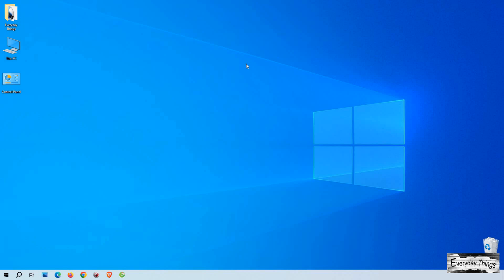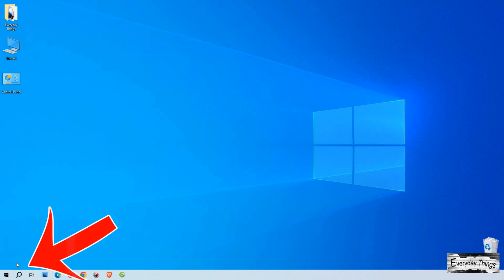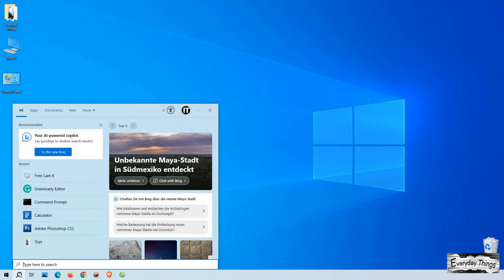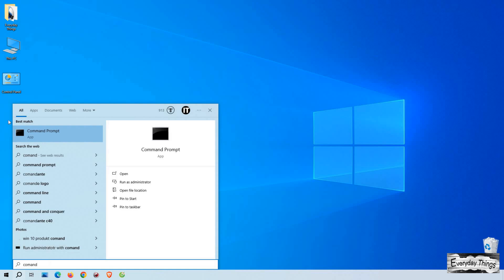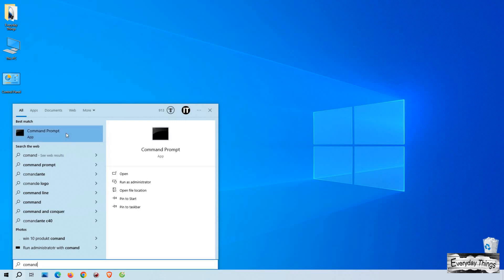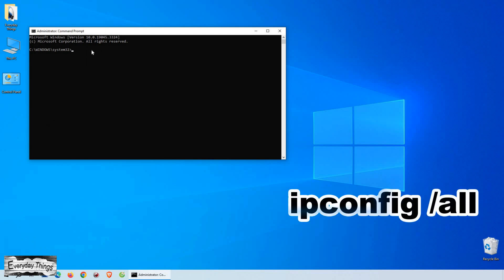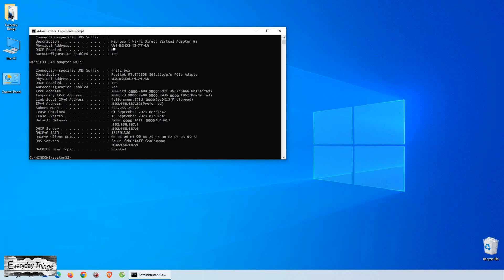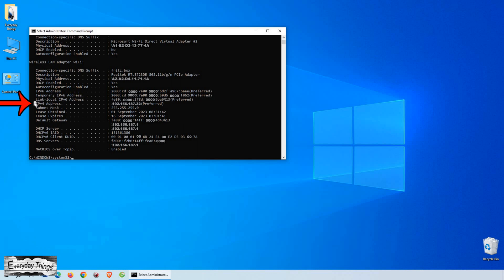How to Find Your IP Address on Windows 10 - Quick and Easy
In this video, we'll show you a quick and easy way to find your IP address on a Windows 10 computer. Your IP address is a fundamental part of your network configuration, and knowing it can be helpful for troubleshooting and various network-related tasks. Follow our step-by-step guide to locate your IP address in just a few simple clicks.

⚡If you want to support us, you can buy us a coffee☕ at 👉PayPal or by using the 👆Super Thanks button.

DE
Wie man Ihre IP-Adresse unter Windows 10 findet

In diesem Video zeigen wir Ihnen, wie Sie Ihre IP-Adresse auf einem Windows 10 Computer schnell und einfach finden können. Ihre IP-Adresse ist ein wesentlicher Bestandteil Ihrer Netzwerkkonfiguration, und das Wissen darüber kann bei der Fehlerbehebung und verschiedenen netzwerkbezogenen Aufgaben hilfreich sein. Folgen Sie unserer Schritt-für-Schritt-Anleitung, um Ihre IP-Adresse in nur wenigen Klicks zu finden. Bleiben Sie verbunden und informiert über Ihre Netzwerkeinstellungen, indem Sie dieses Tutorial ansehen.